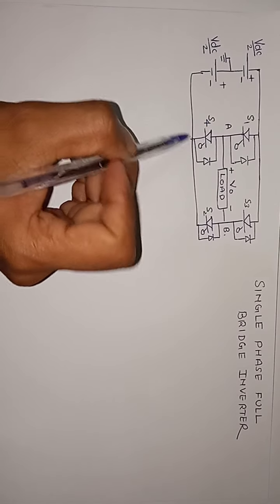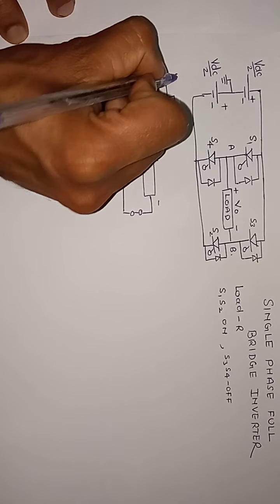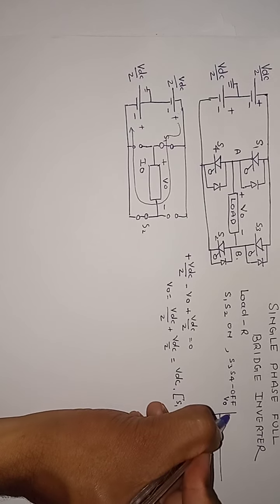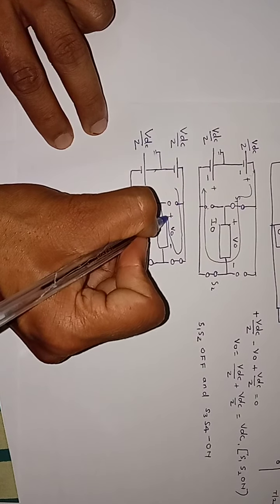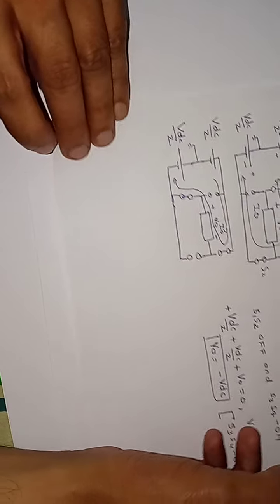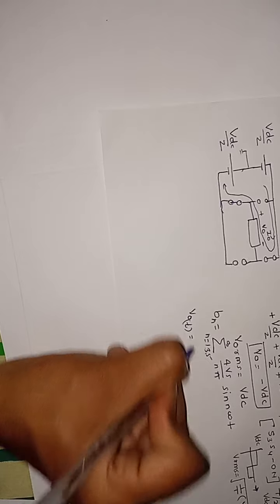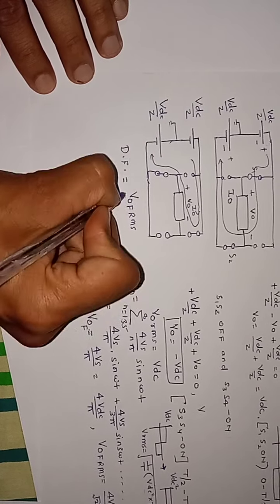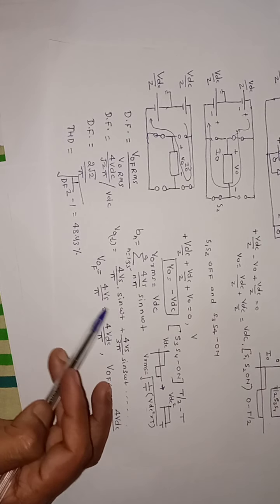Single Phase Full Bridge Inverter